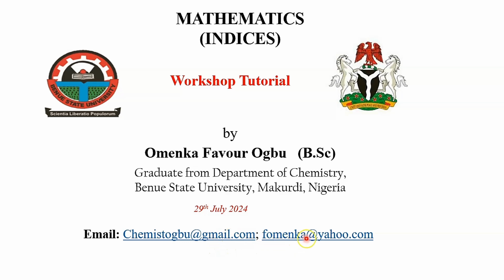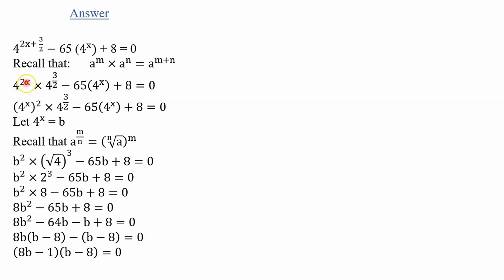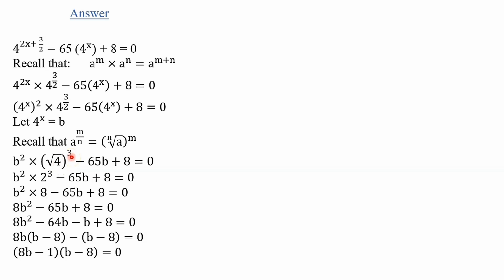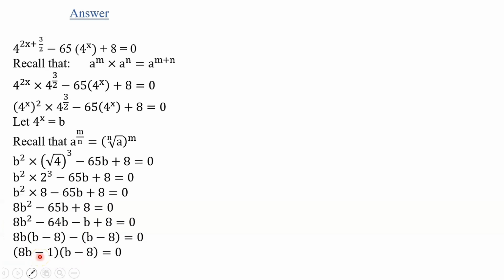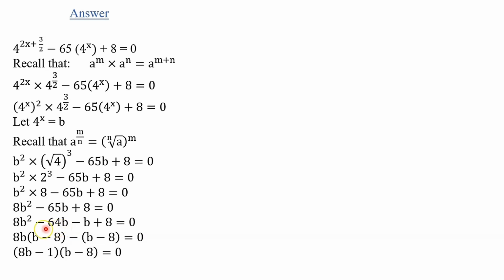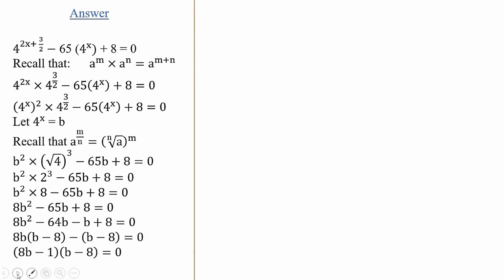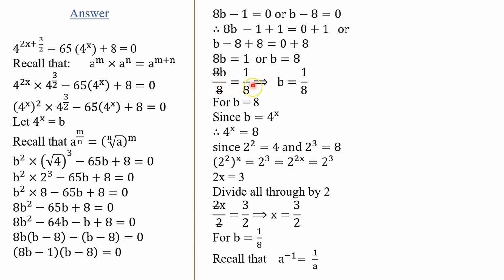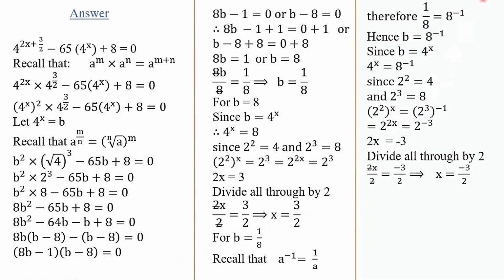Application of Indice to solve mathematics related question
Indices related questions; involving the appropriate use of laws of indice.